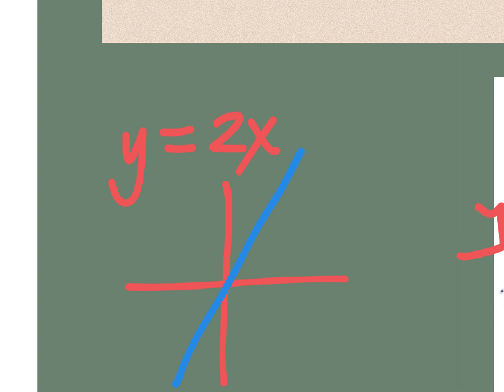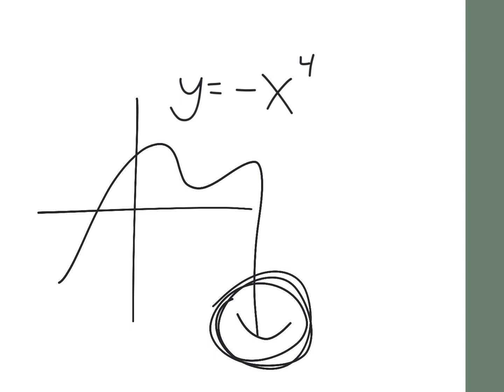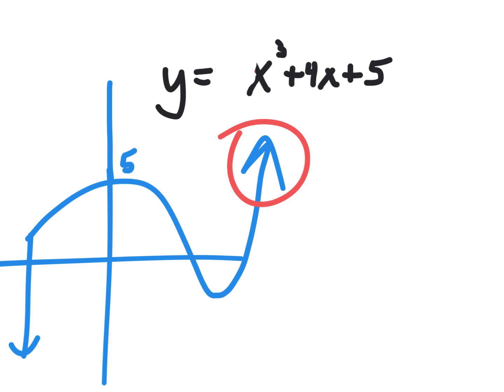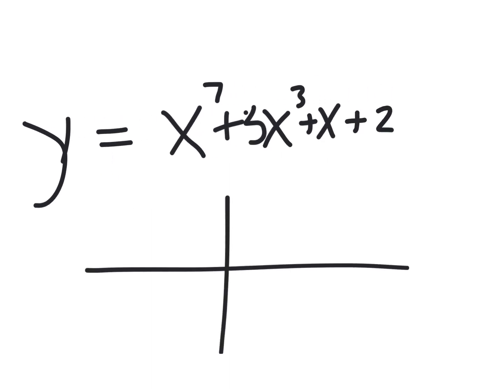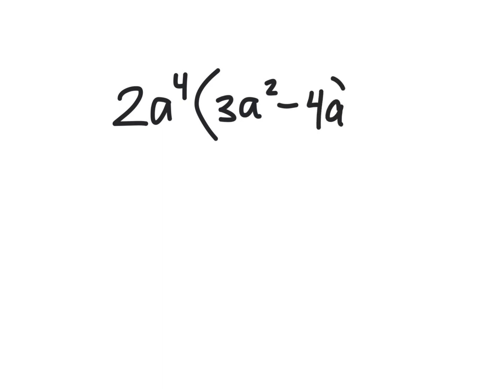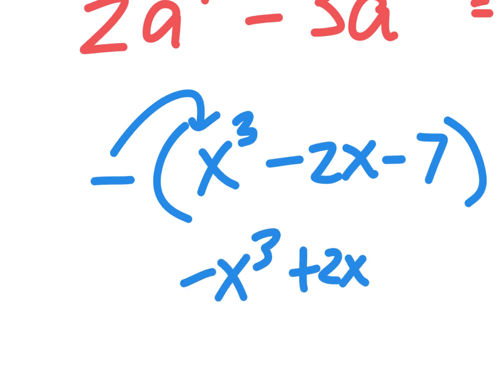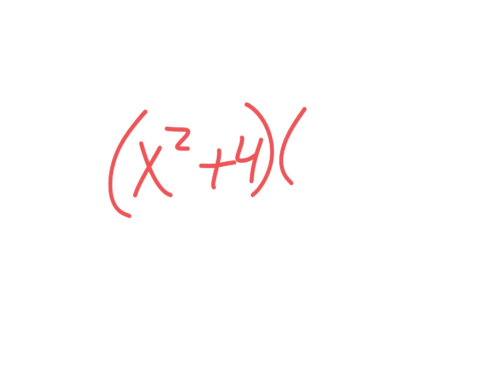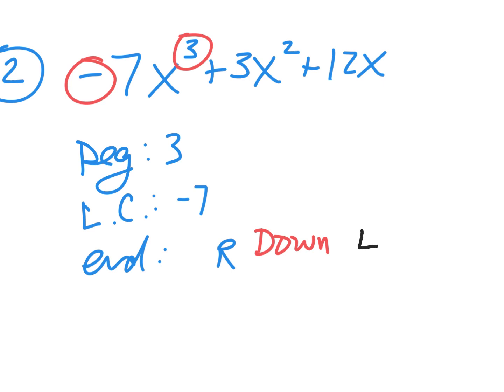U10L3+Degree,+Leading+Coefficient+and+End+Behavior feb 10 ha